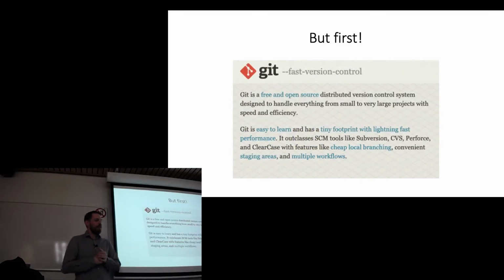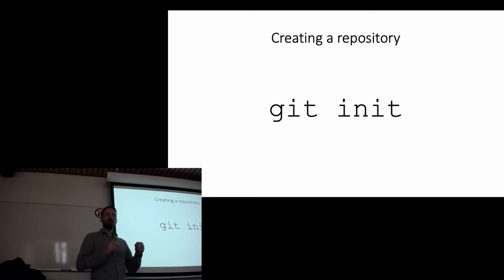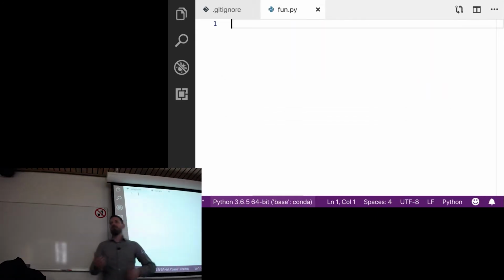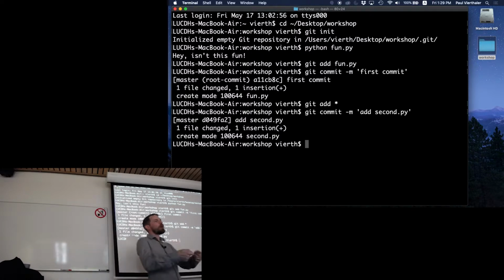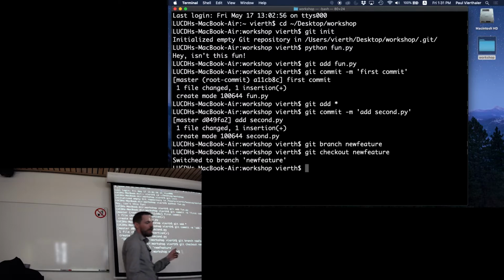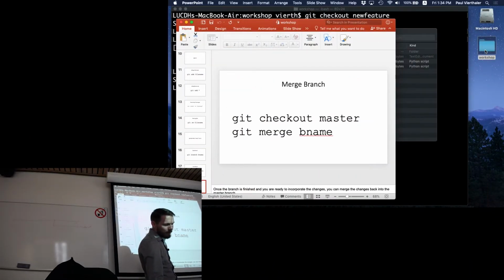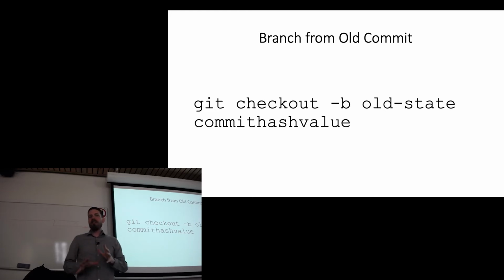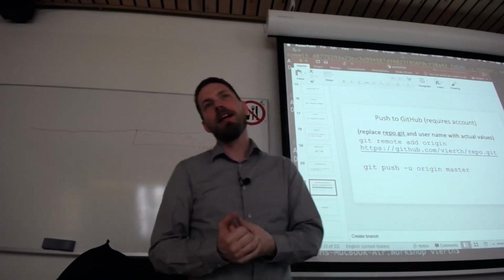Studium Digitale (May 17, 2019) 2: Git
In this second video from the workshop, I quickly introduce the very basics of git.